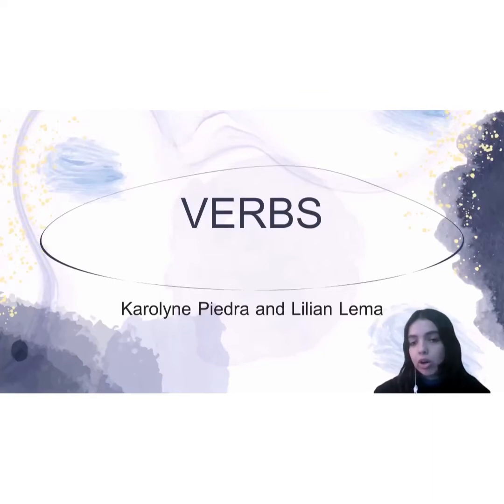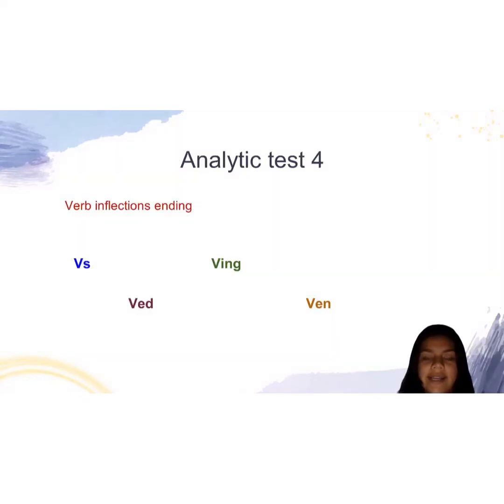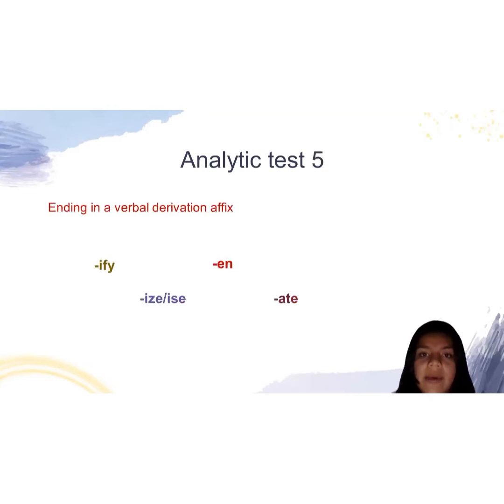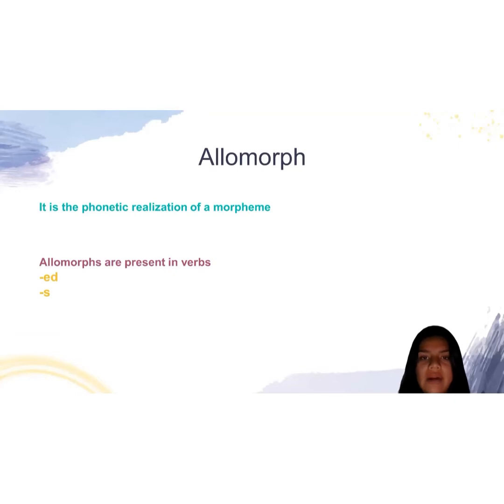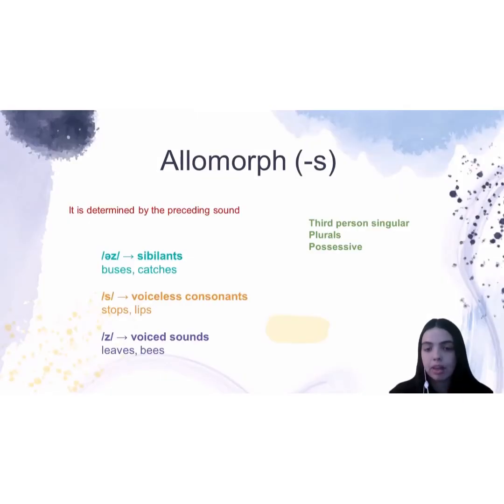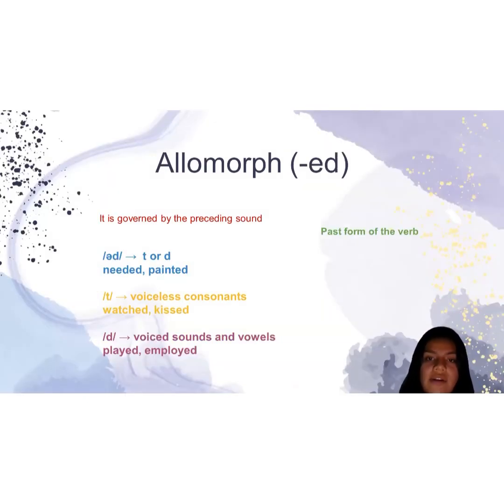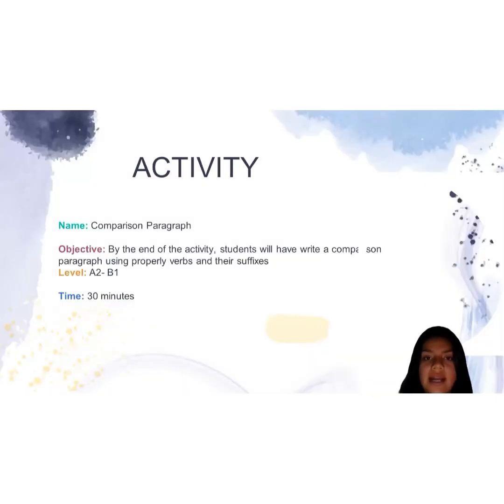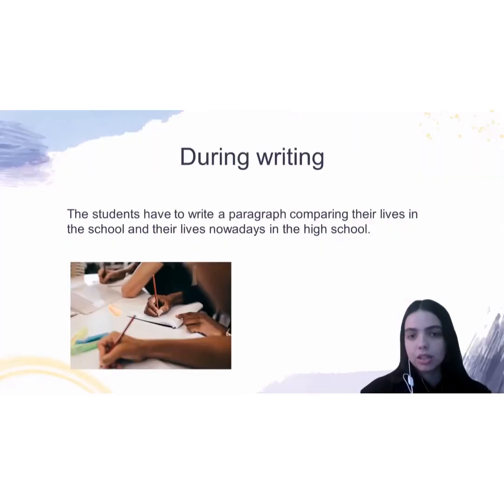Syntax I & Morphology project video — Karolyne Piedra & Lilian Lema